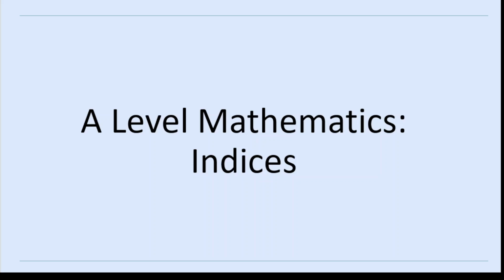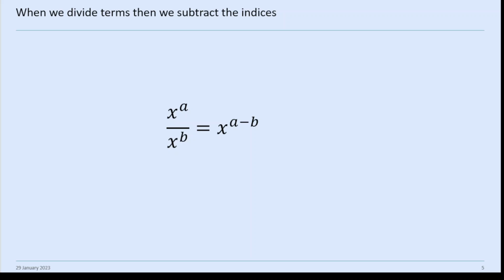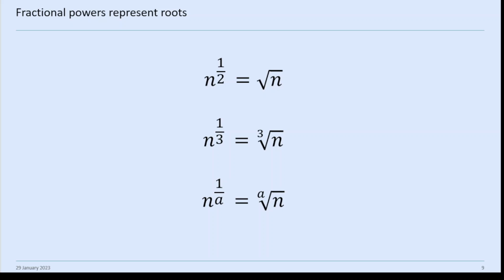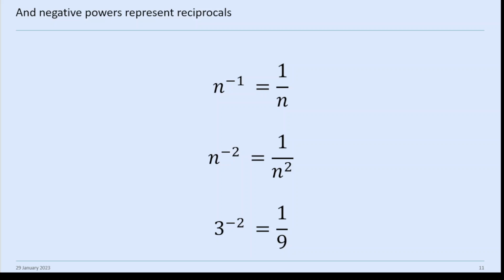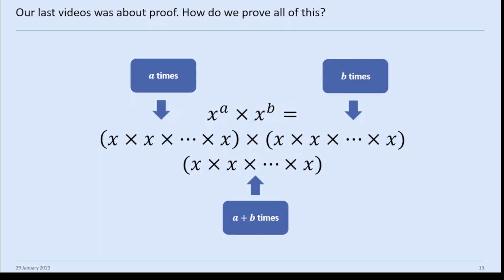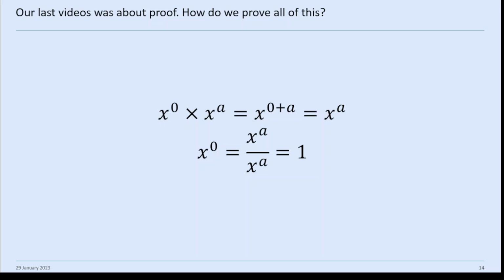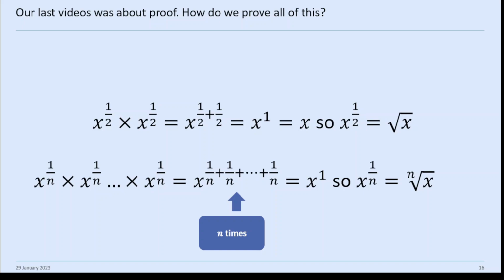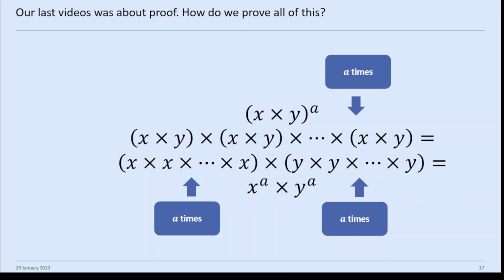A Level Mathematics: Indices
In this video we look at indices and what A level mathematics students need to know about them. Our previous video was about proof and we prove some facts about indices.